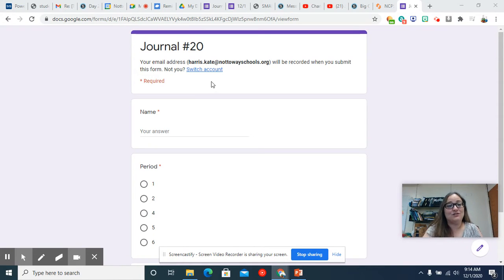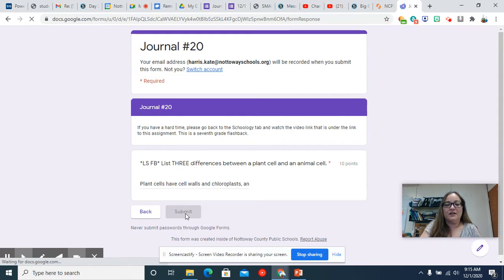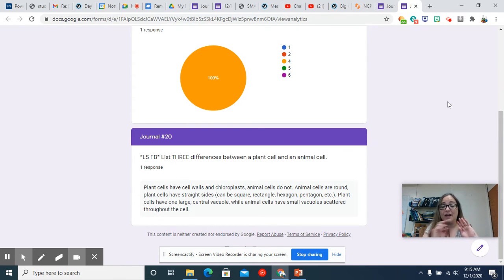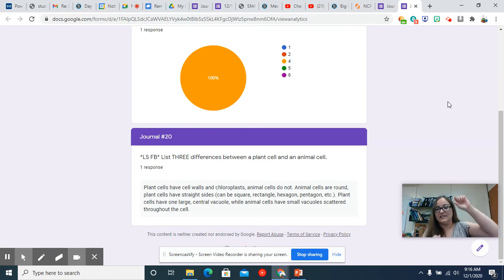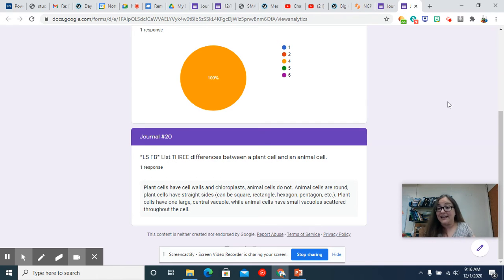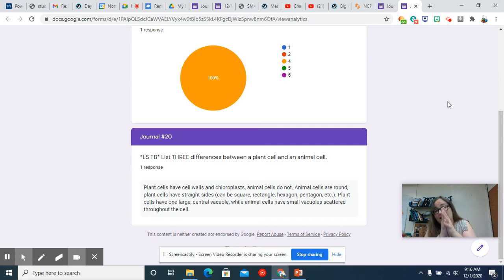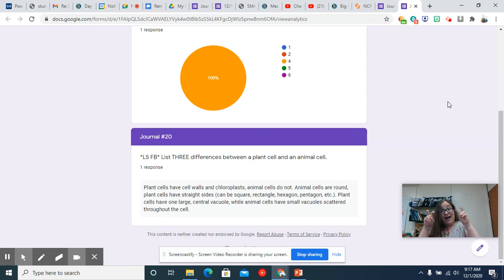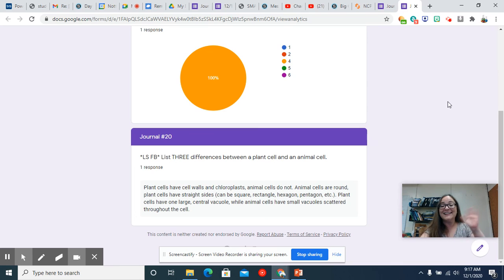Journal #20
This video will help you answer Journal #20, about plant and animal cells.